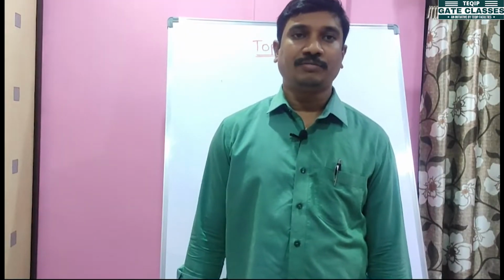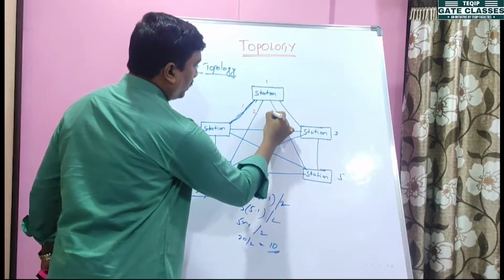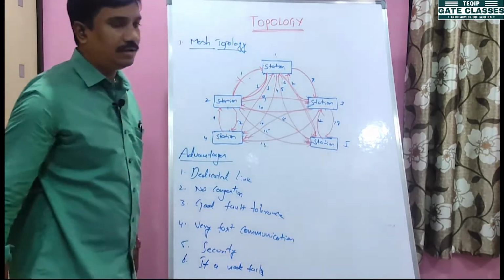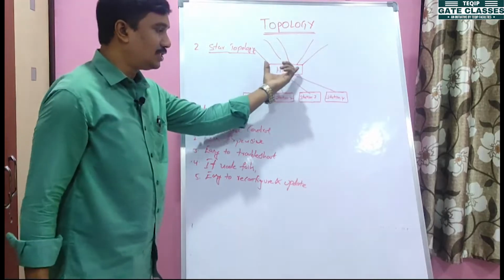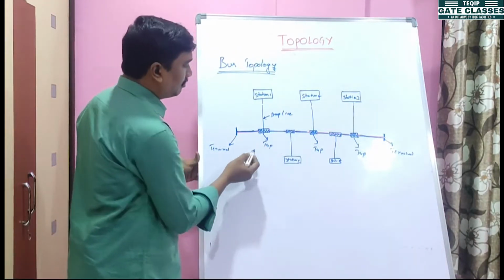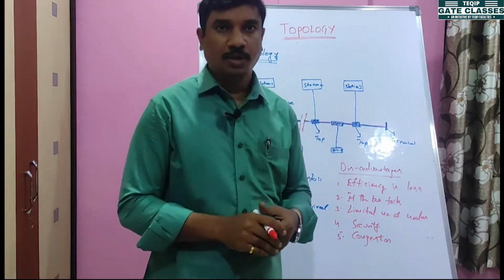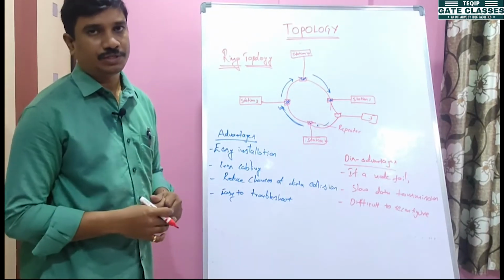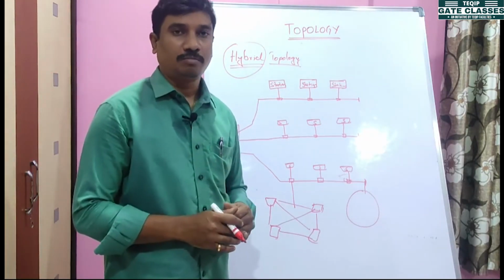Lec-03 | CS/IT | Computer Network by Ratnam sir | Let's Crack the GATE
Topic : Topologies